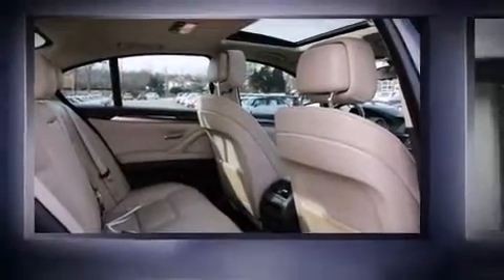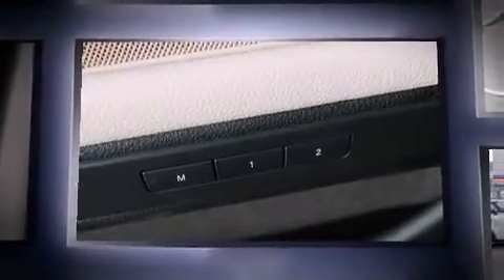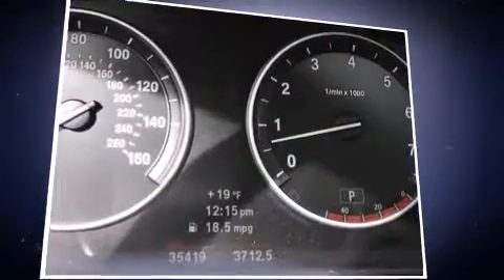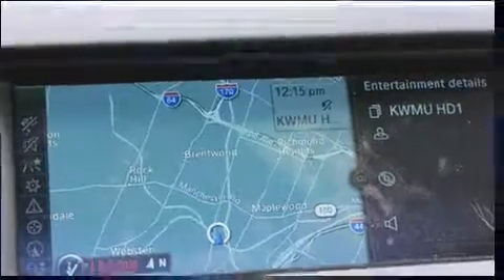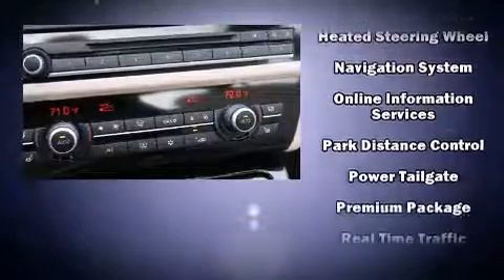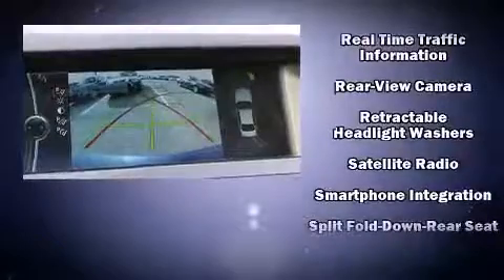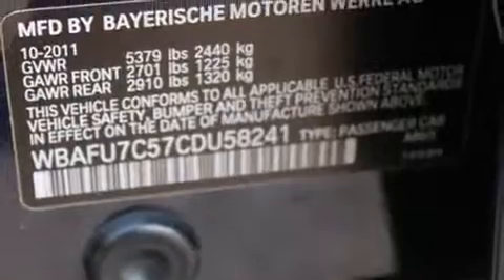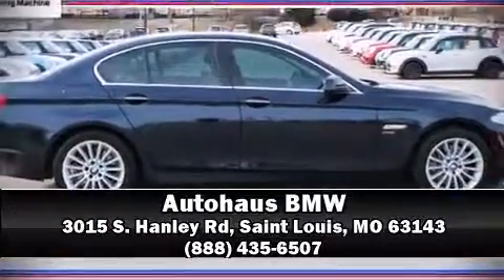2012 BMW 535i xDrive Sedan 5 in Saint Louis, MO 63143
Autohaus BMW
3015 S. Hanley Rd

Take command of the road in the 2012 BMW 535i xDrive. This 4 door, 5 passenger sedan still has fewer than 40,000 miles! Under the hood you'll find a 6 cylinder engine with more than 300 horsepower, and all wheel drive keeps this model firmly attached to the road surface. A turbocharger is also included as an economical means of increasing performance. All of the following features are included: power trunk closing assist, a built-in garage door transmitter, automatic dimming door mirrors, heated front and rear seats, power windows, cruise control, and power front seats. With high intensity discharge headlights illuminating your path, you'll always appreciate maximum visibility. For drivers who enjoy the natural environment, a power moon roof allows an infusion of fresh air. BMW ensures the safety and security of its passengers with equipment such as: head curtain airbags, front SIDE impact airbags, traction control, brake assist, anti-whiplash front head restraints, a security system, an emergency communication system, and 4 wheel disc brakes with ABS. You'll never lose visibility with rain sensing wipers, which activate automatically when the drops start to fall. This vehicle has achieved Certified Pre-Owned status, by passing BMW's rigorous certification process. Our sales reps are extremely helpful & knowledgeable. We'd be happy to answer any questions that you may have. Come on in and take a test drive!